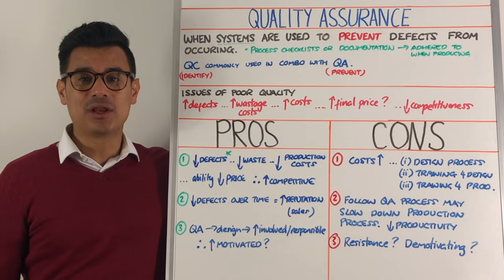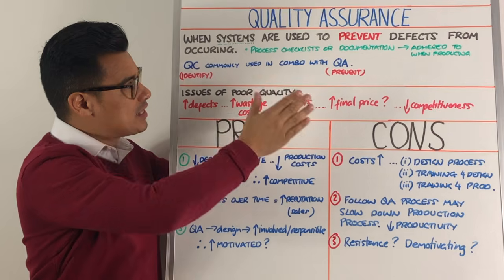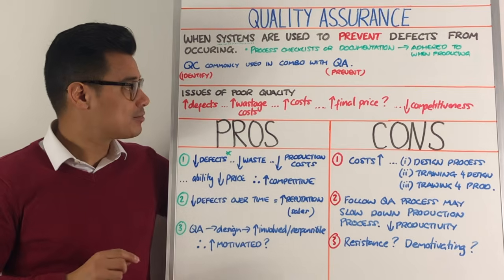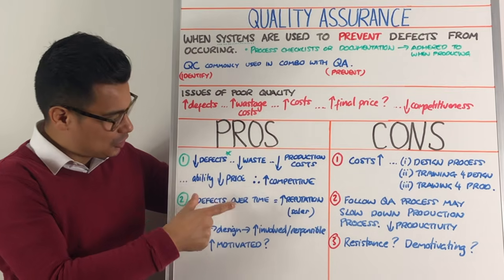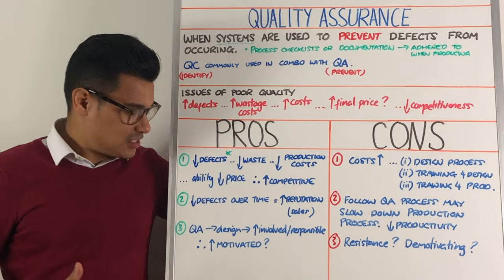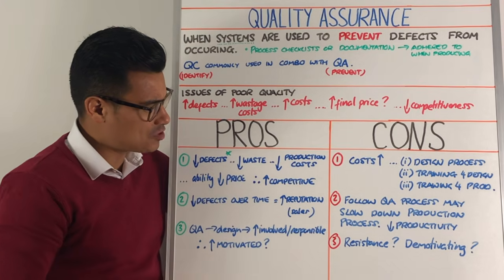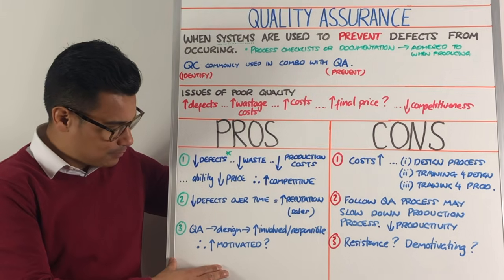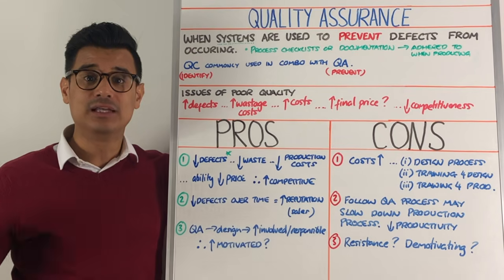Quality Assurance (QA)